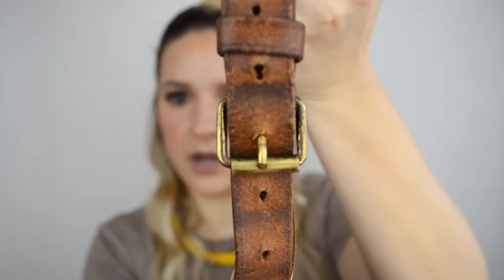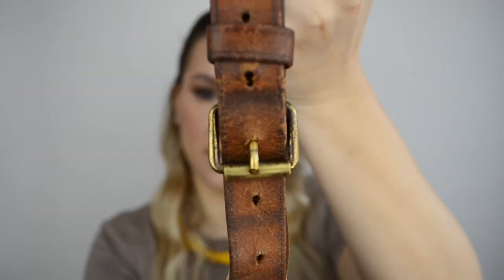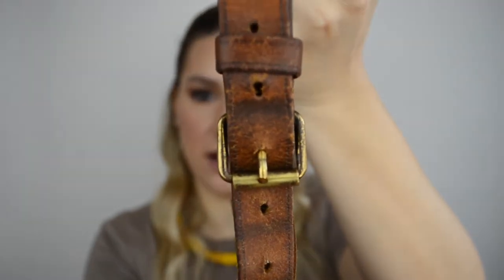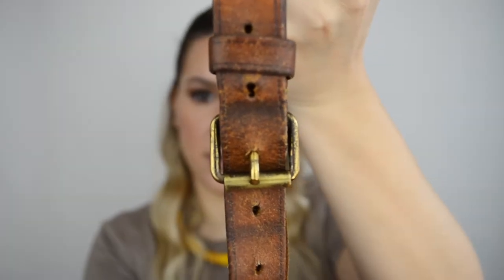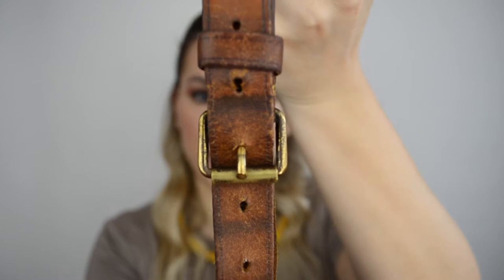How to identify a high quality handbag | sharing my perspective as a luxury leather craftsman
Investing in a good quality handbag is something most of us think and dream about.
In this video I am sharing the most important details to look at when determining the quality of a leatherbag.
I hope this video will help you in your decision making process.
LOVE
Aline

Ps. If you want to know more about the process of crafting a luxury handbag go check out my blog. I share a lot of information on the craft there

My Name is Aline and I run my own niche brand for luxury leather goods. On this channel I am sharing content related to my business but also lifestyle and makeup videos.